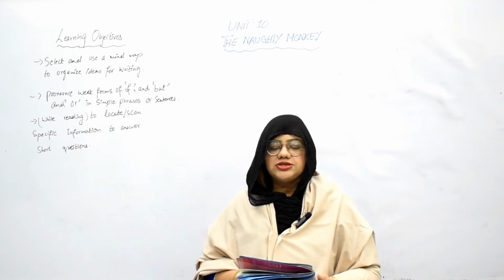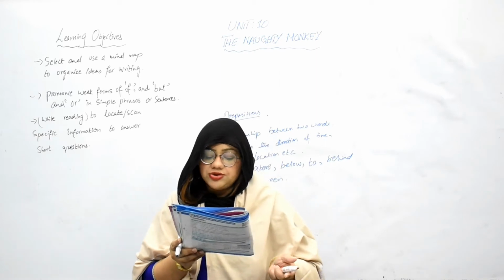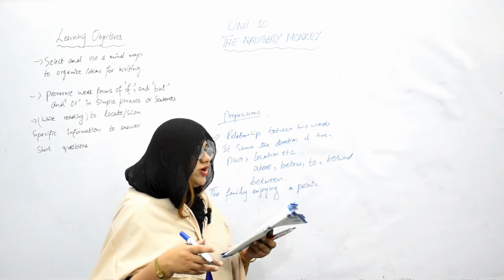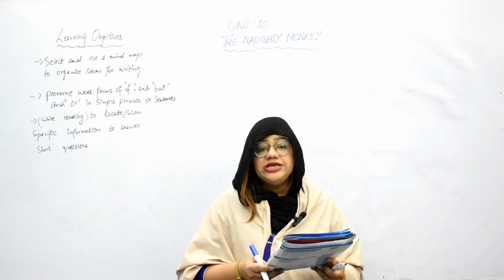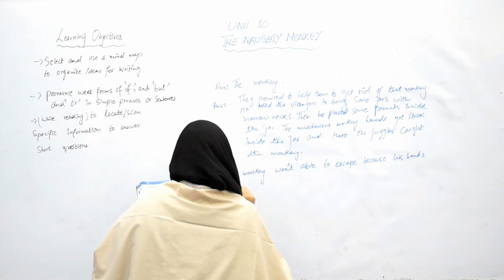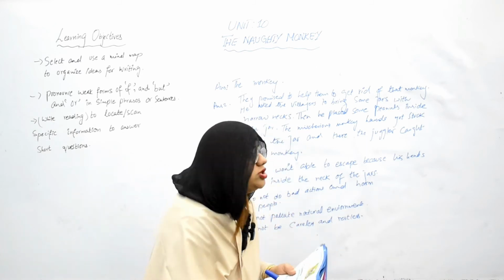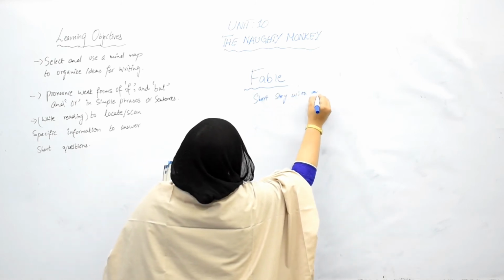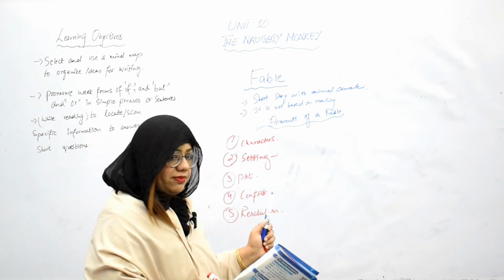Eng Grade 4 unit 10 V 3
The Naughty Monkey